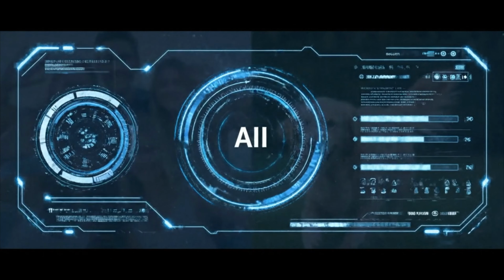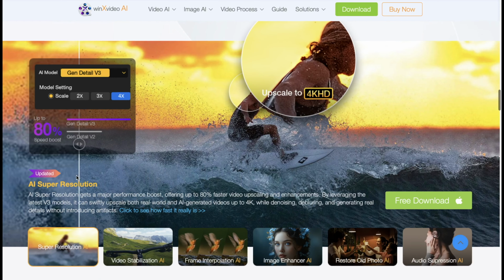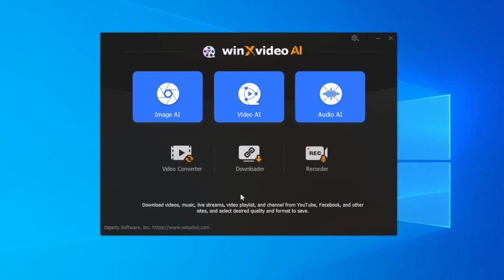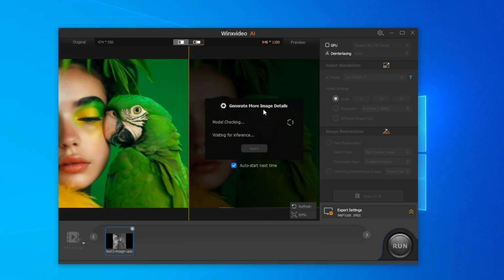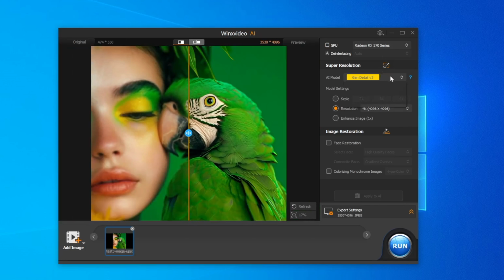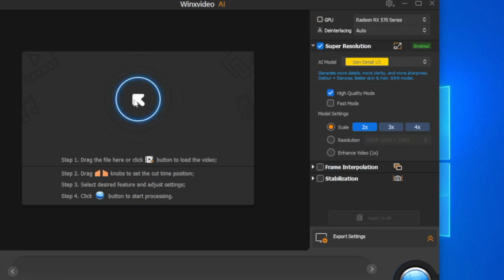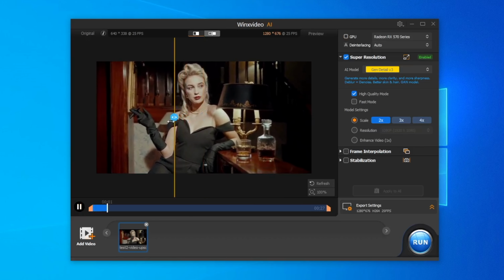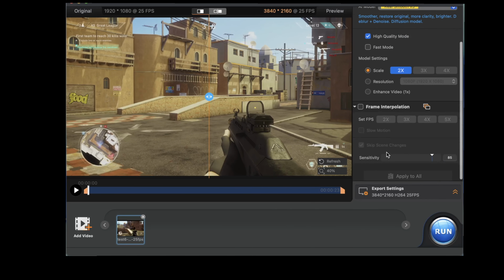How to Enhance Video or Photo Quality Using WinXvideo AI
Save 72%! The latest AI models, much faster!
Or grab the free license for a test Use the old AI models to upscale
videos/images.

Want to upgrade your blurry or low-quality videos and photos? In this video, I’ll show you step-by-step how to enhance the quality of any video or image using WinXvideo AI – a powerful and user-friendly tool that uses artificial intelligence to upscale resolution, fix noise, and improve clarity.